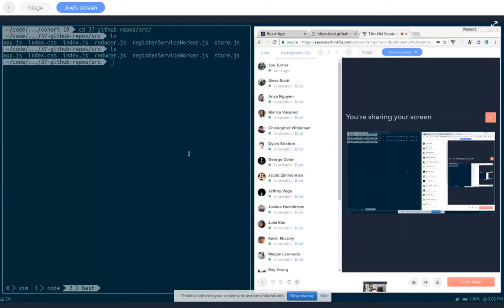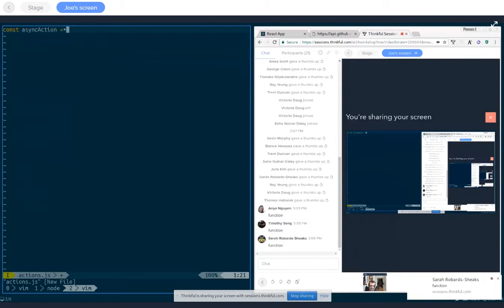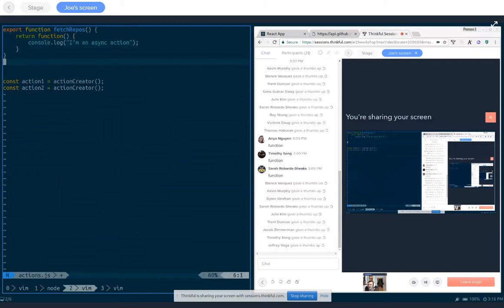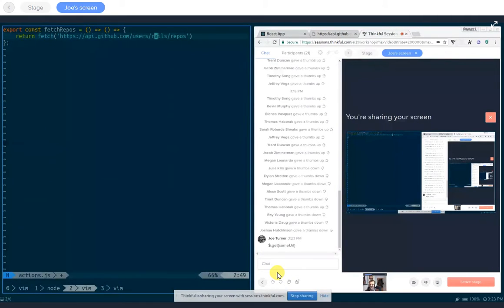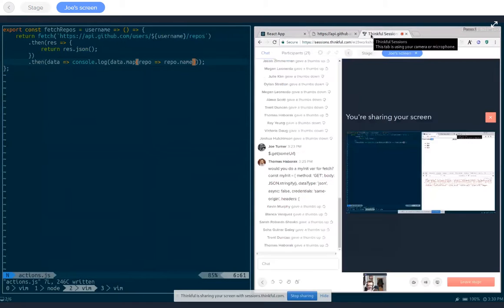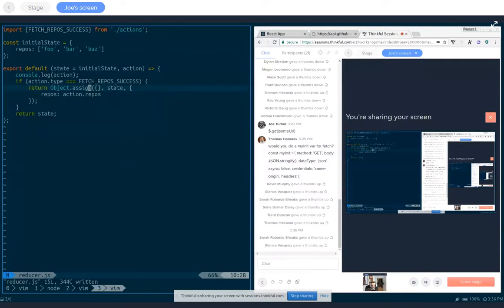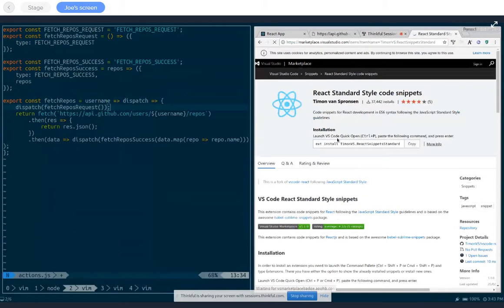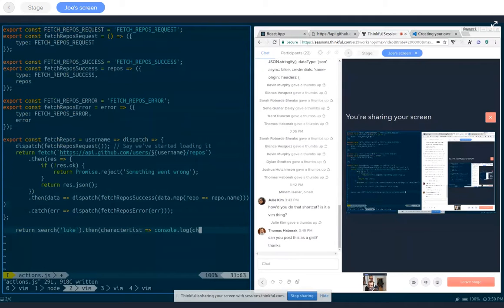4 17 2018 morn